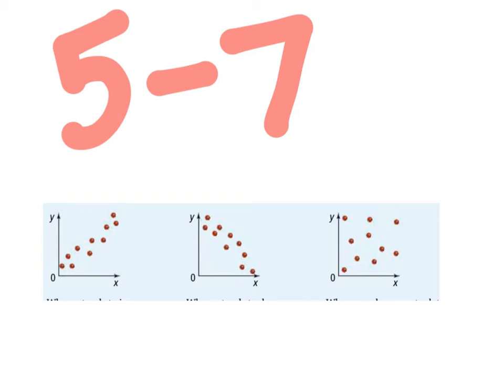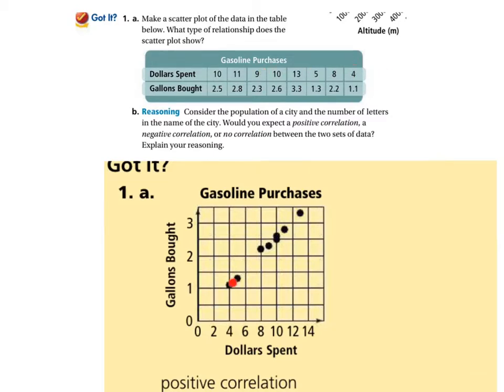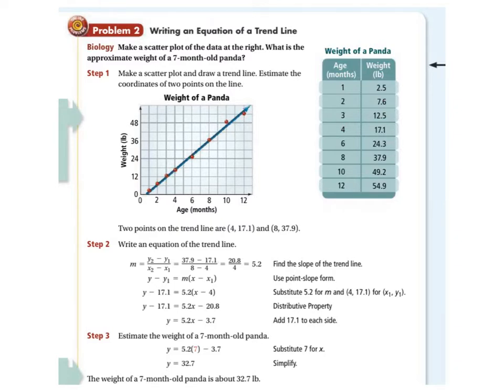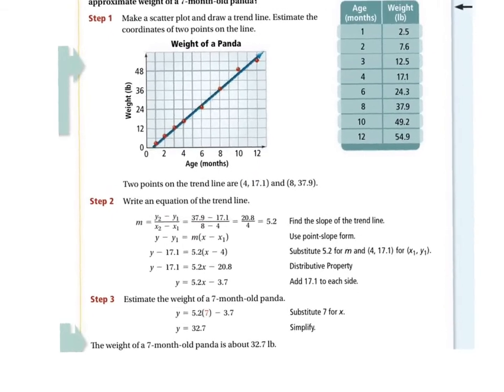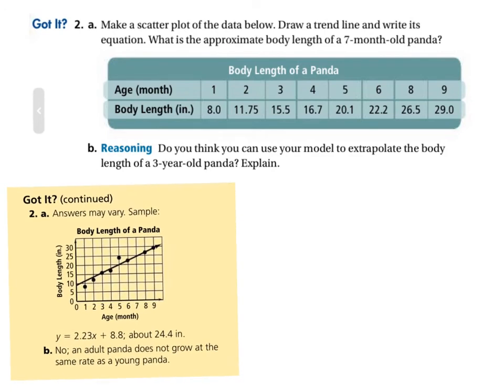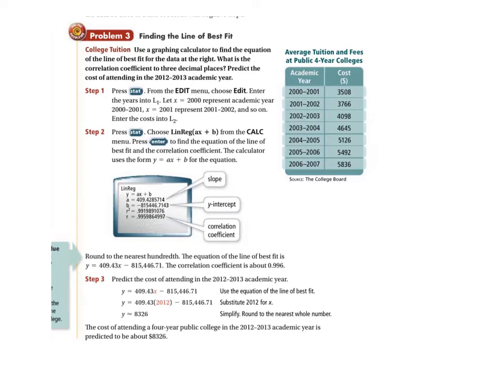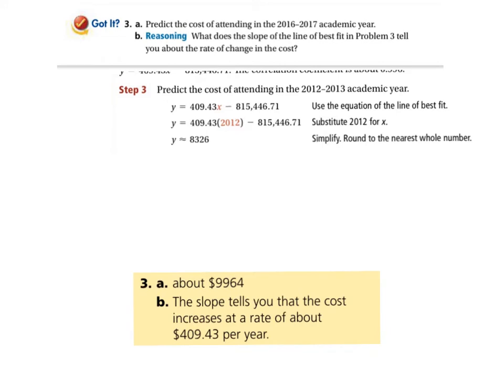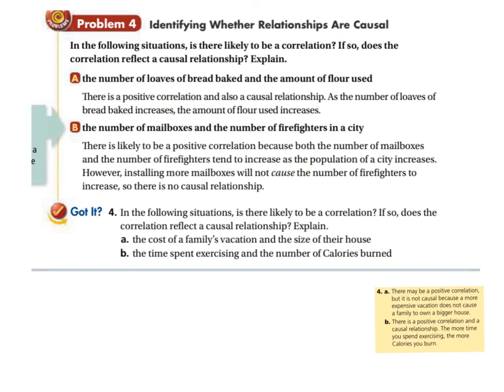aa read and got 5-7